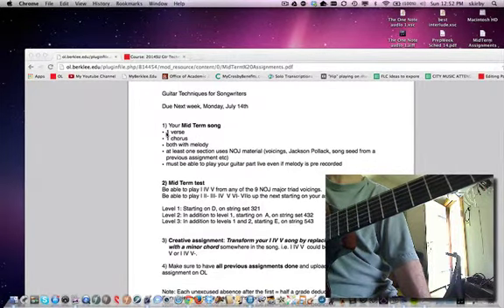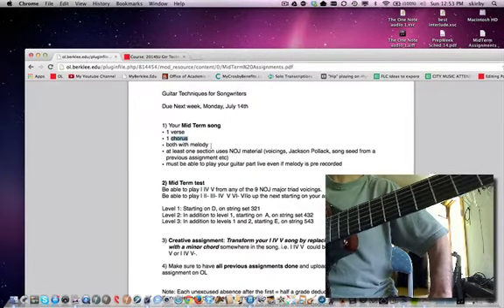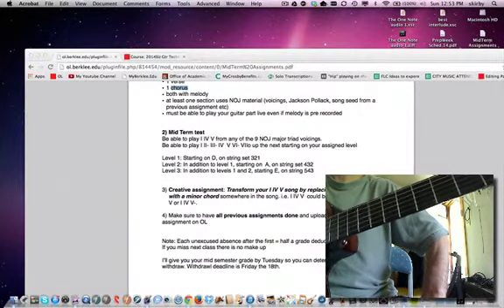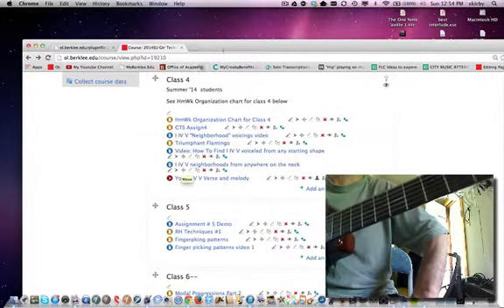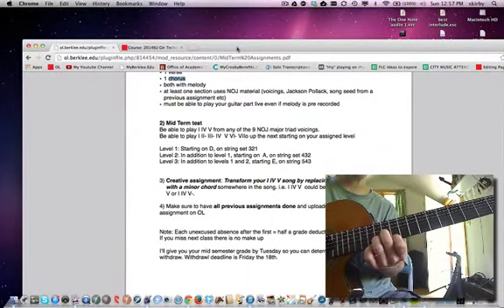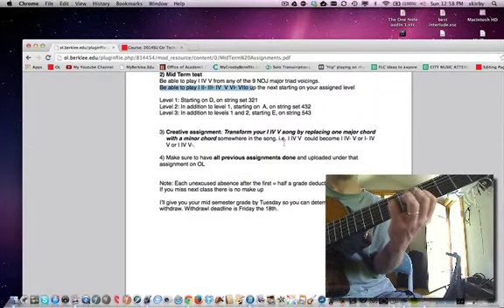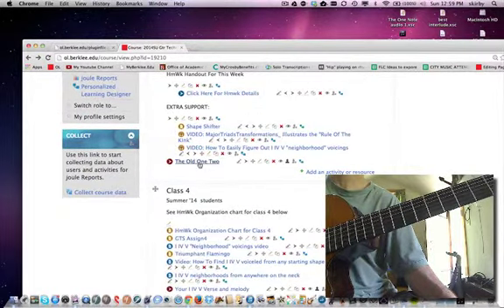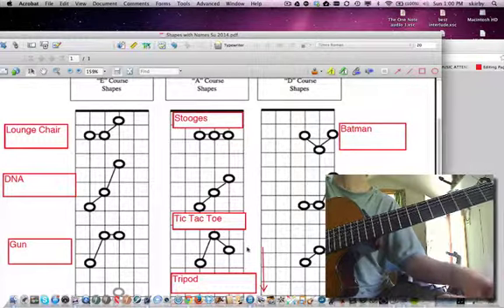Guitar Techniques Video for MidTerm